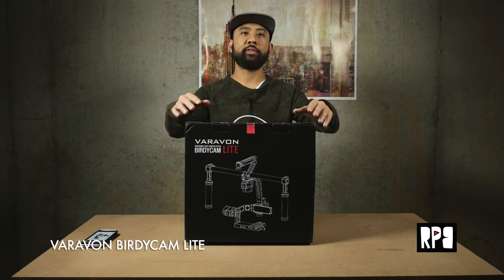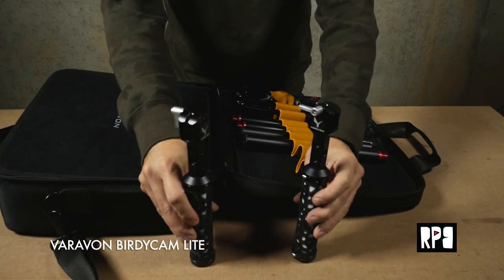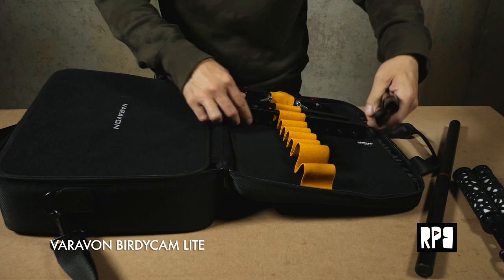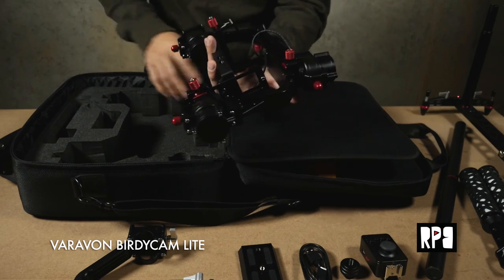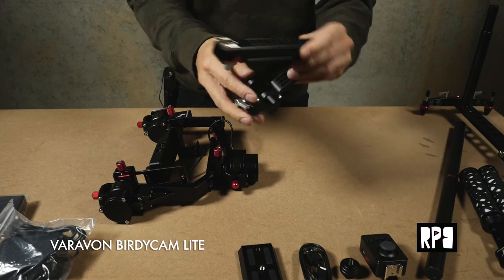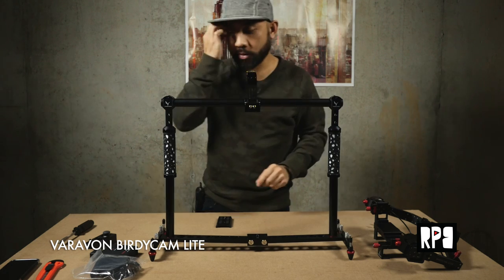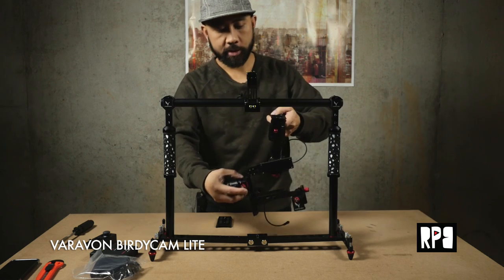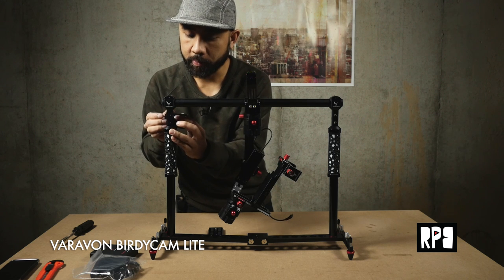Varavon Birdycam Lite 3-Axis Camera Gimbal Unboxing + Assembly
Varavon Birdycam Lite 3-Axis Camera Gimbal

ALL of My Camera Gear and Movies: